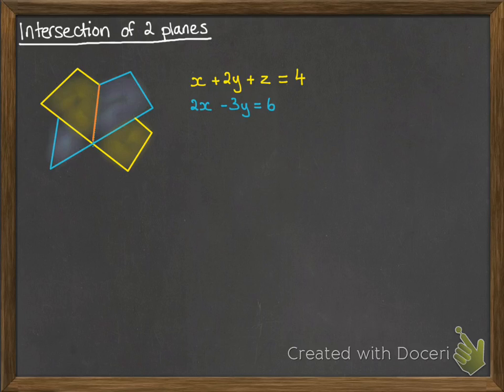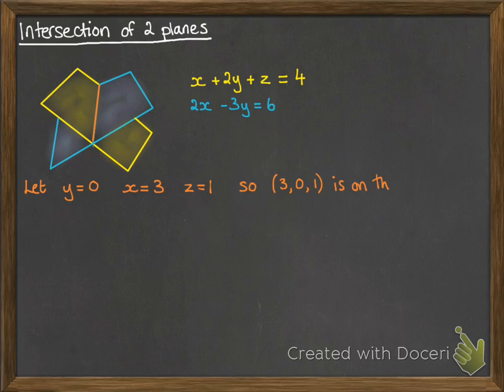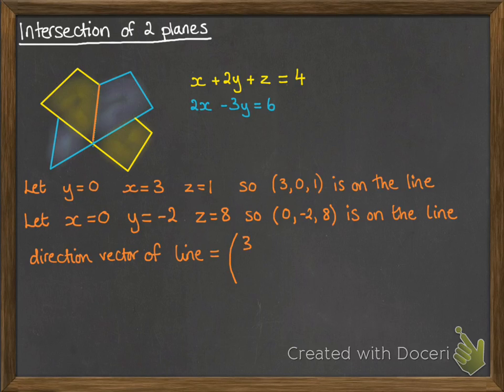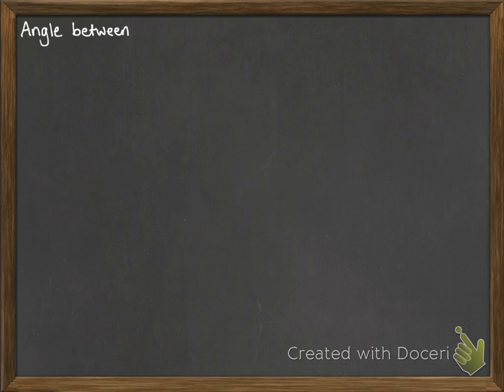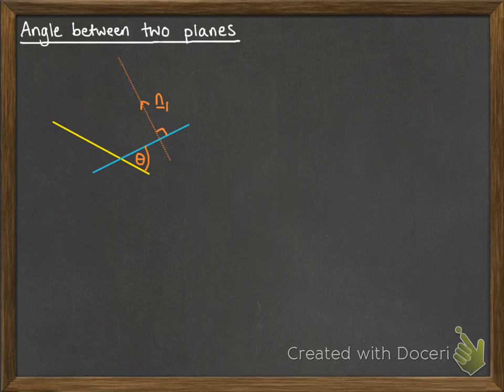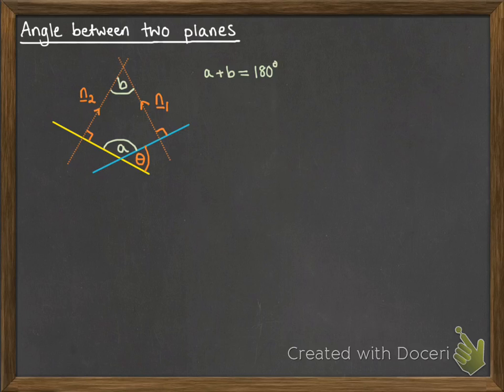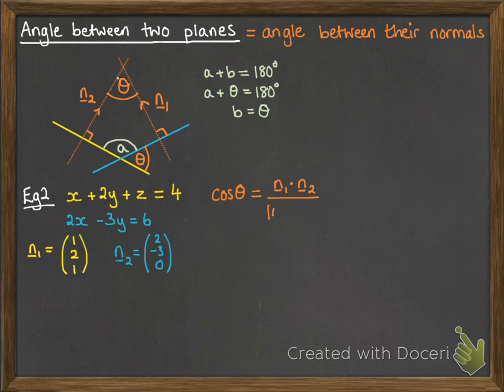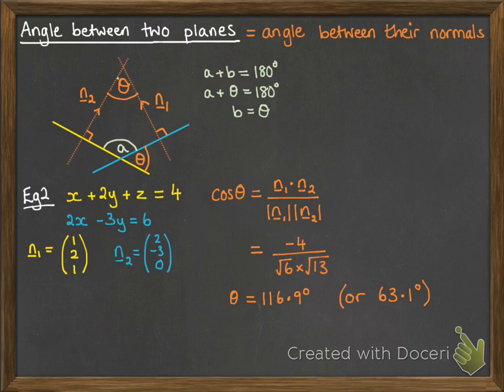Vectors 2.7 Intersection of two planes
Intersections of planes